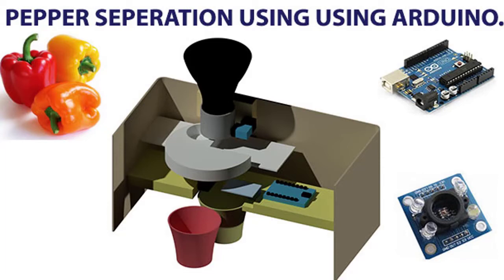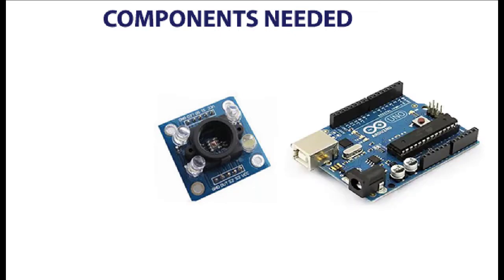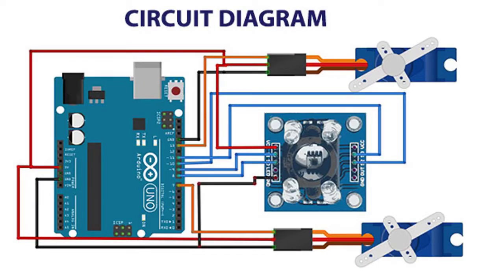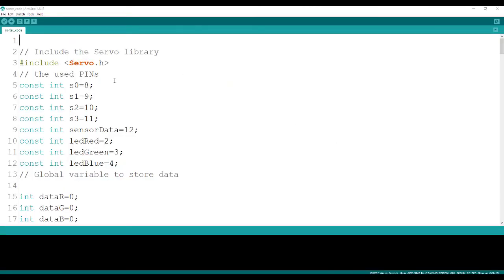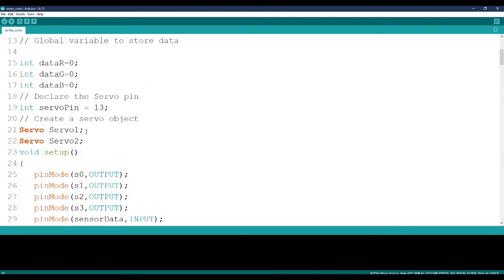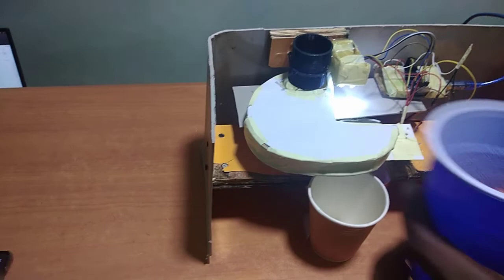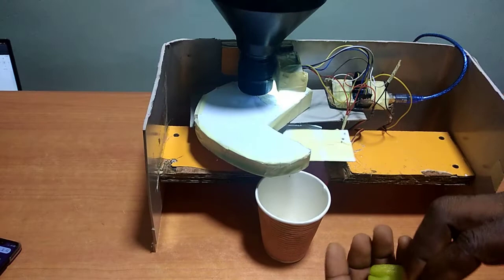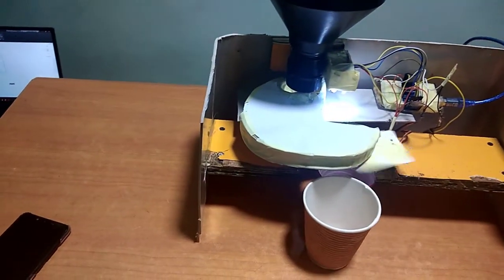PEPPER SORTING USING ARDUINO AND TCS3200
In this video, you will learn how to develop a mechanism and program an Arduino Microcontroller system that can be used to separate a ripped pepper from an unripe pepper.